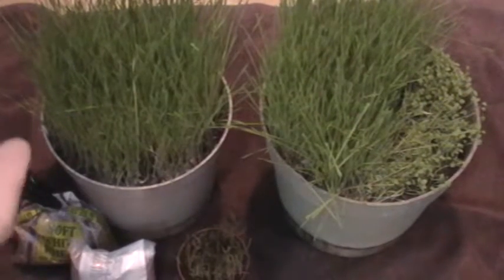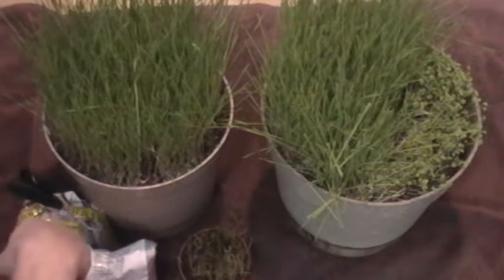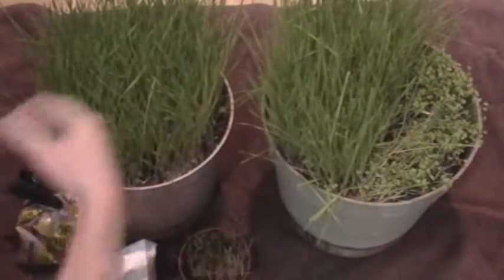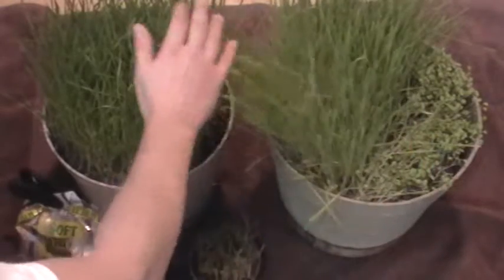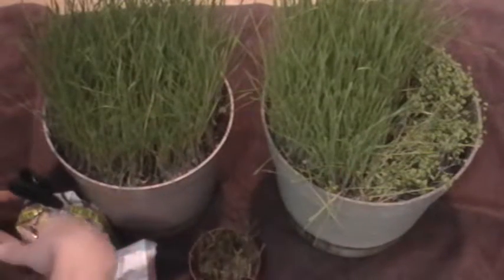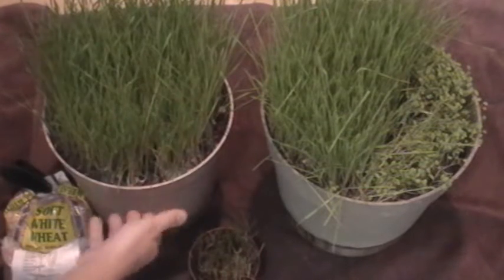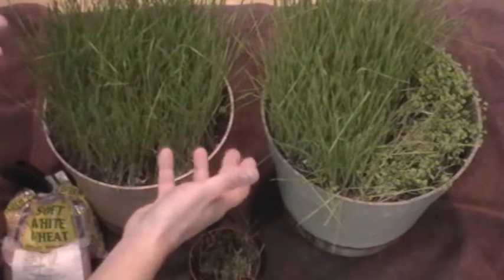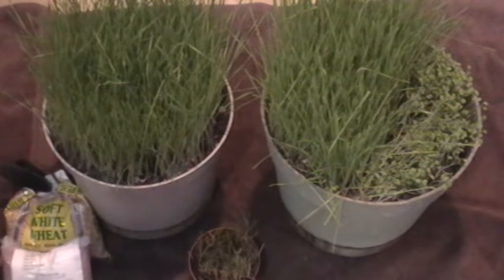How Many Times Can You Cut Wheat Grass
This video will show you how I get more cuttings from my wheatgrass.  I will show you why you want to use deep pots and then I will show you a beneicial plant that when grown alongside your wheatgrass will increase the nutritious compounds and nitrogen in the soil thereby increasing the quality of your wheatgrass, the yield and the number of times you can harvest or cut it.  Wheatgrass is one of the most nutritious plants out there and juicing it will boost your immune system, retard cancerous growths, reduce pain and inflammation and so much more.  Learn more by watching my other great videos on wheatgrass and health and start growing and juicing wheatgrass today.